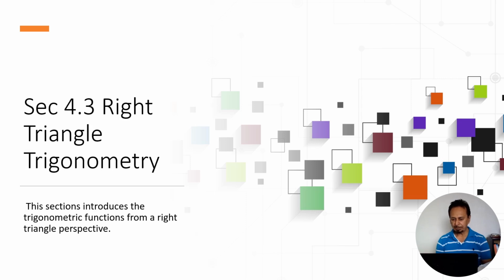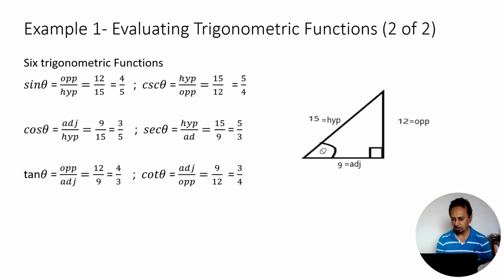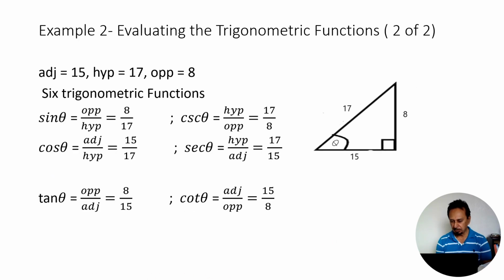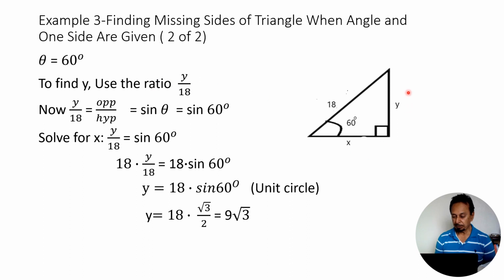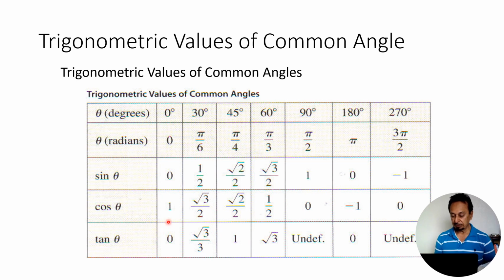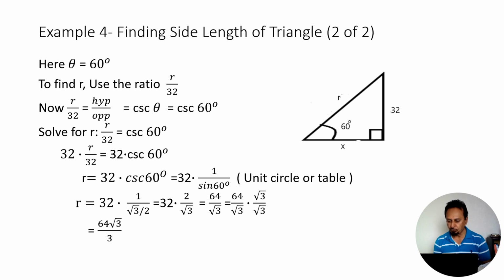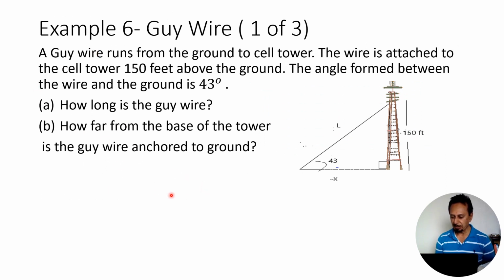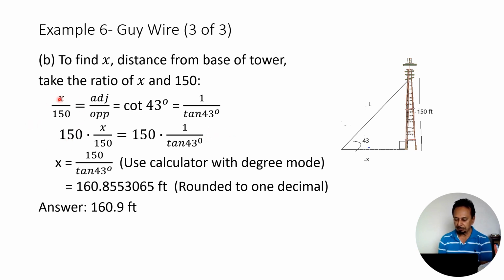Sec 4 3 Right Triangle Trigonometry